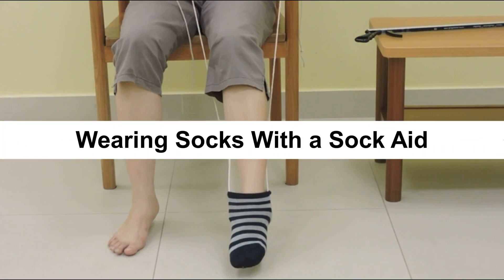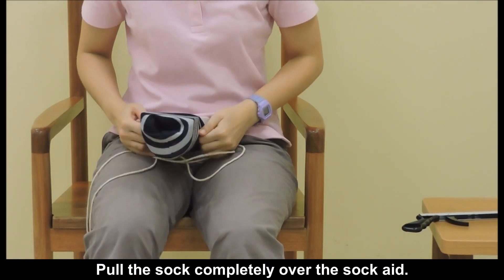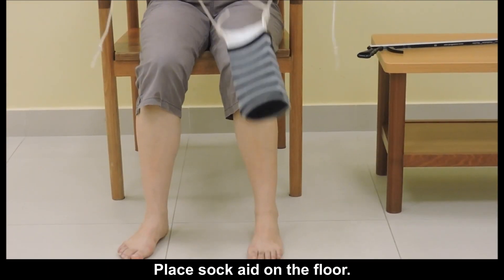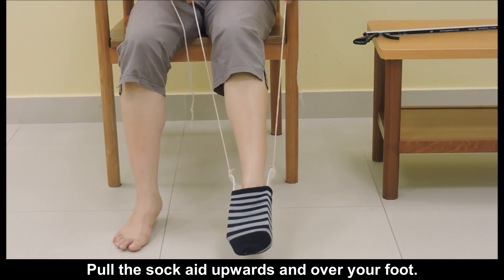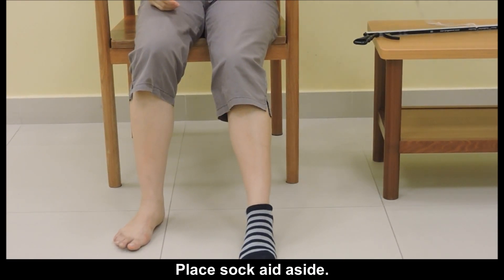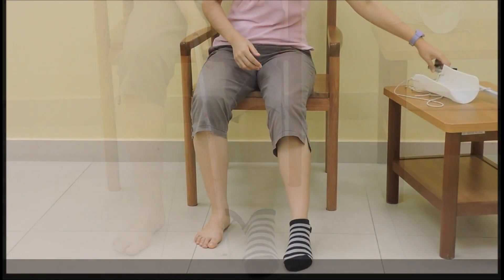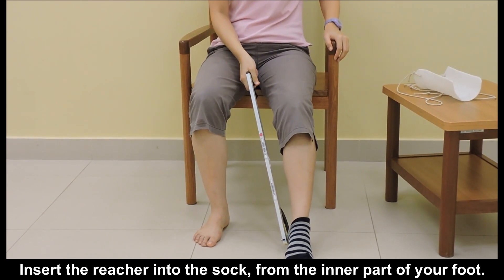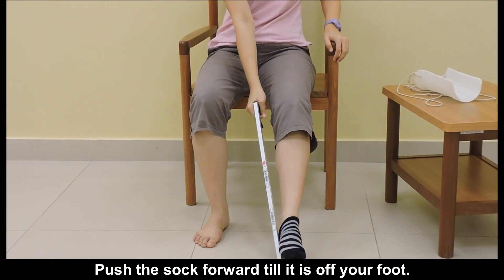After Knee Replacement Surgery – Wearing Socks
This video demonstrates how to wear your socks with a sock aid after a knee replacement surgery.